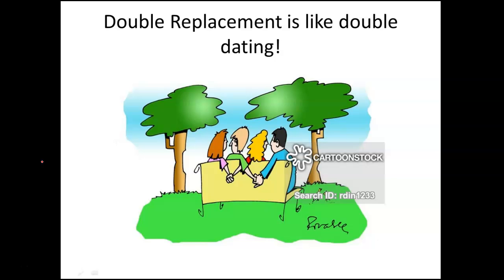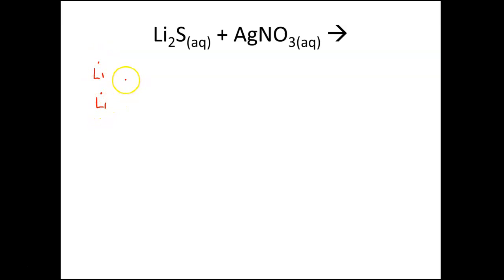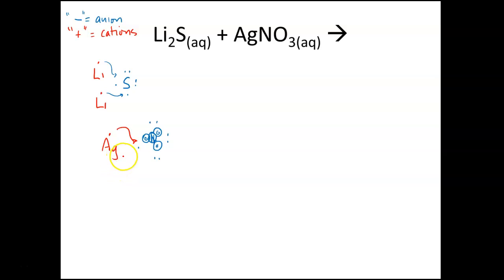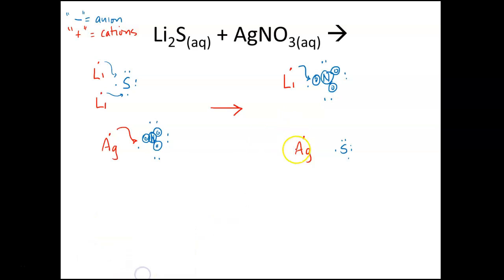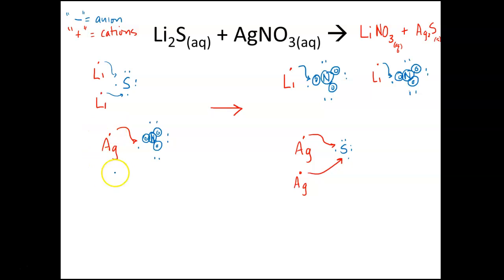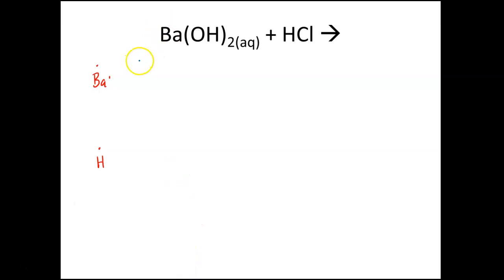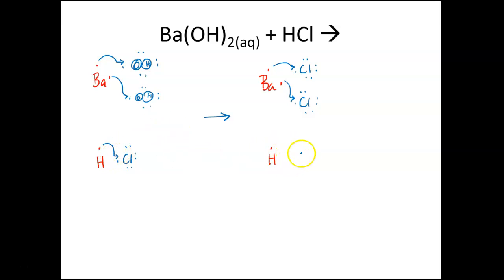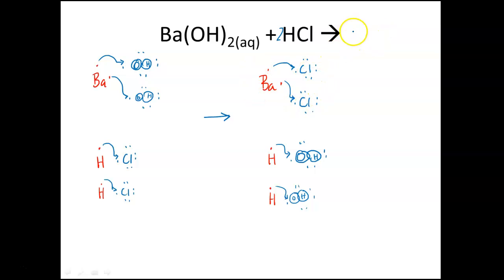Double Replacement Reactions